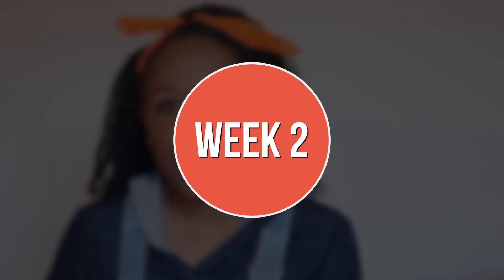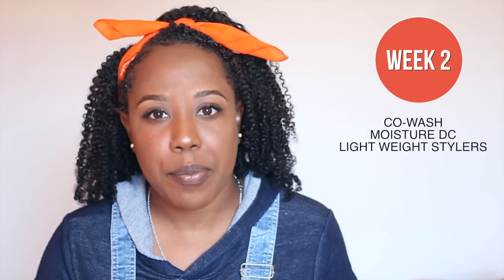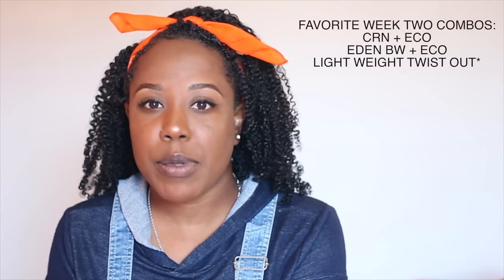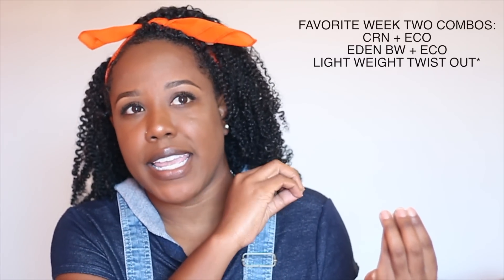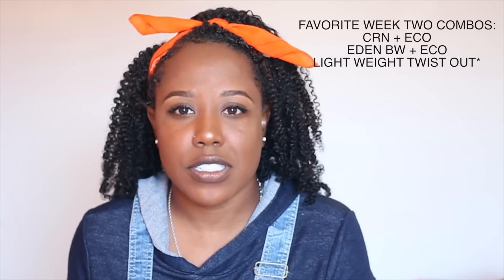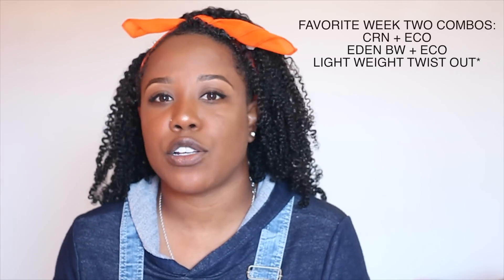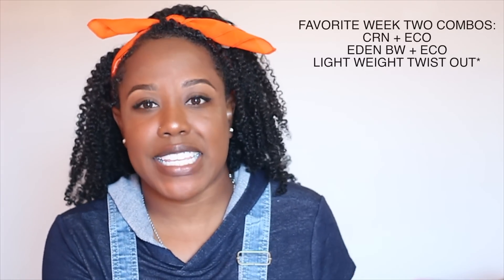HOW I ROTATE MY PRODUCTS EACH MONTH FOR MAXIMUM MOISTURE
TIMESTAMPS:
HOW OFTEN DO I WASH MY HAIR - 2:03
WEEK ONE - 3:09
WEEK TWO - 4:36
WEEK THREE - 5:45
WEEK FOUR - 9:11

*I've listed some of my favorite products in the video for each week.